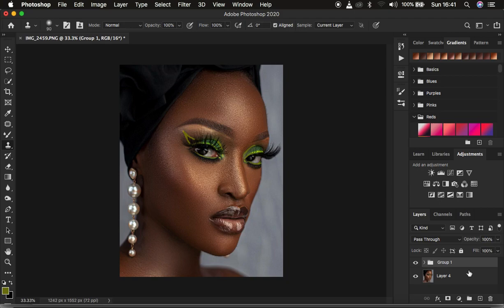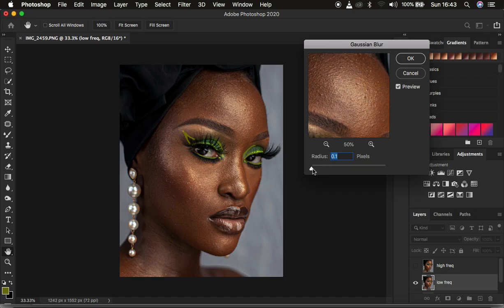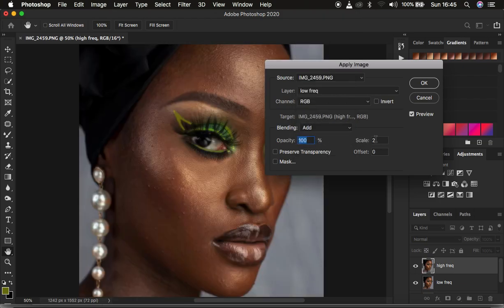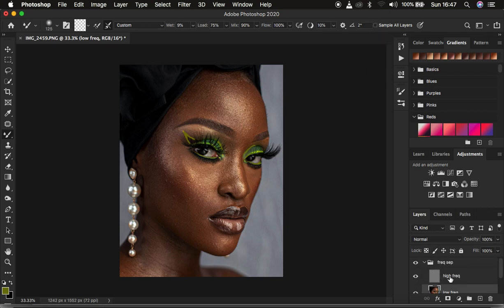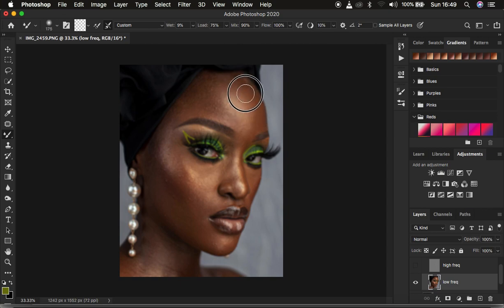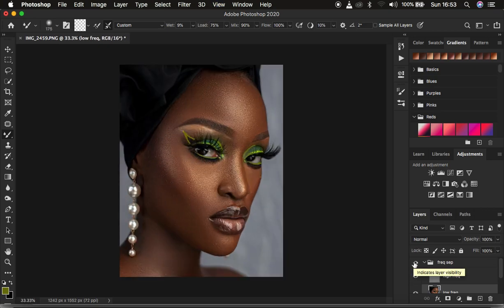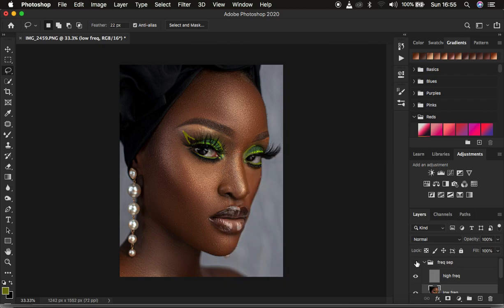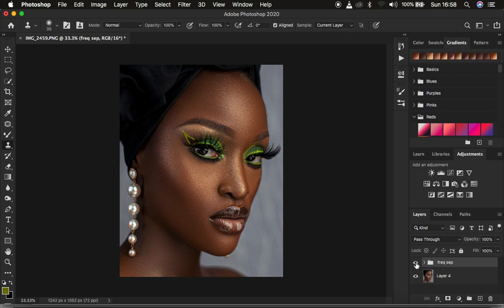High-End Skin Retouching Beginner Photoshop Tutorial | Frequency Separation